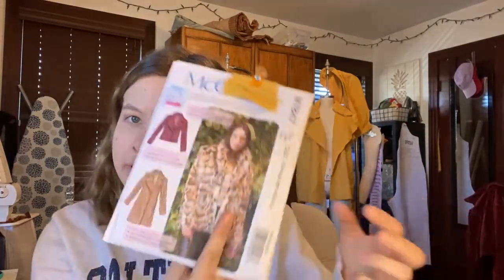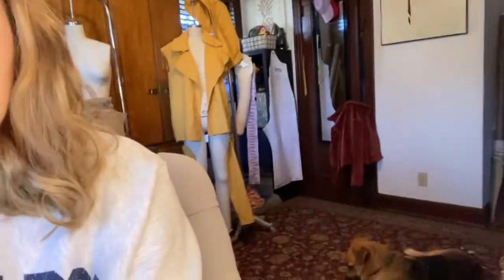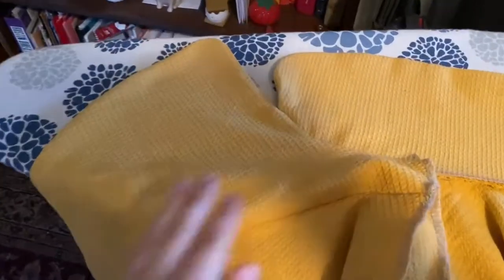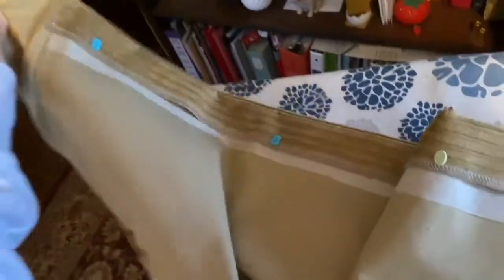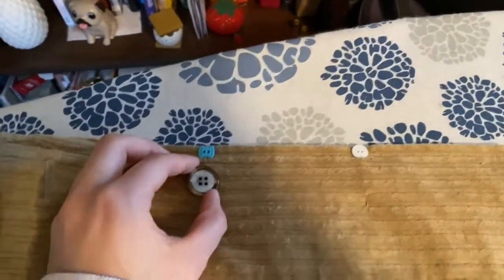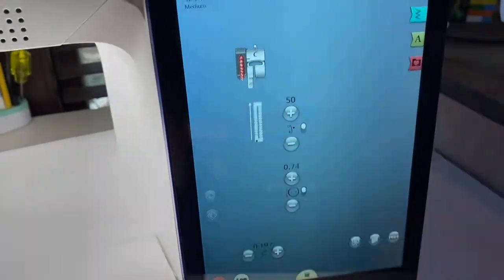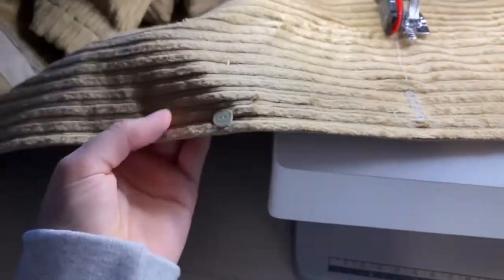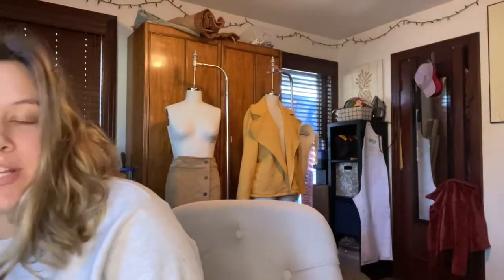Sewing Marathon Day 7: Sewing Room Vlog: Mustard jacket & Corduroy Skirt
The seventh and final video in my sewing marathon series.